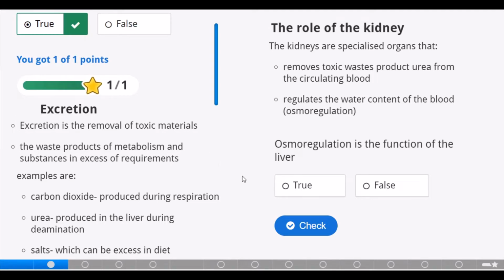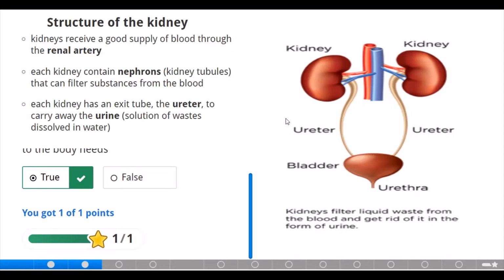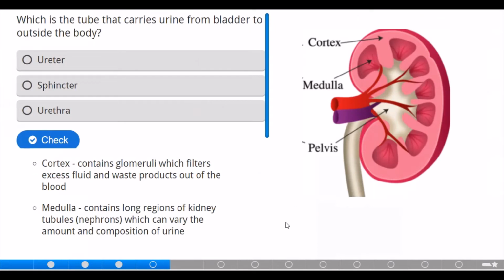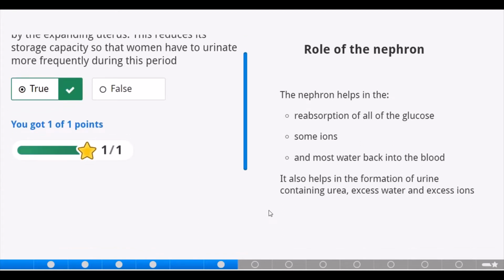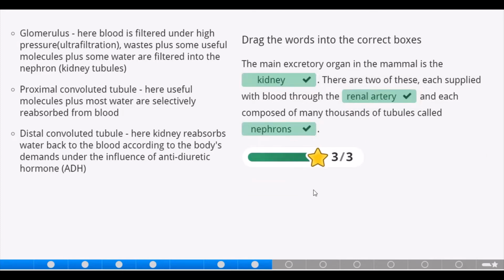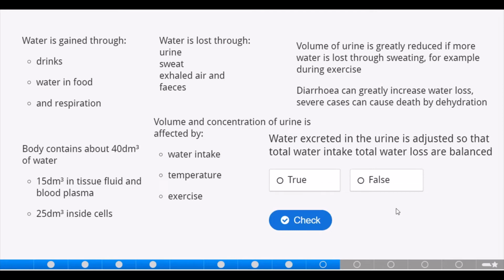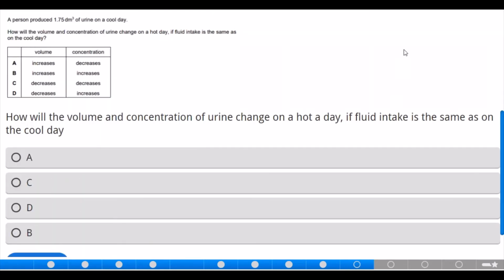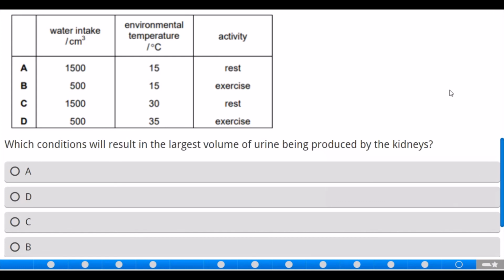Chapter13: Excretion in humans (interactive content) IGCSE 0610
This is an interactive content video of chapter 13. The content is well prepared and comprises the necessary information required in your syllabus. There are lots of year past questions explained and well treated in the content.